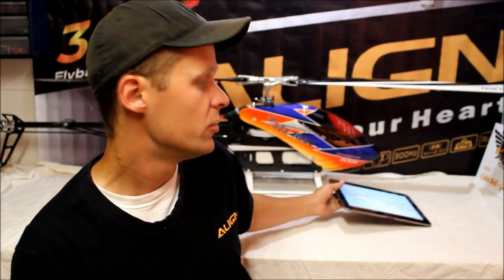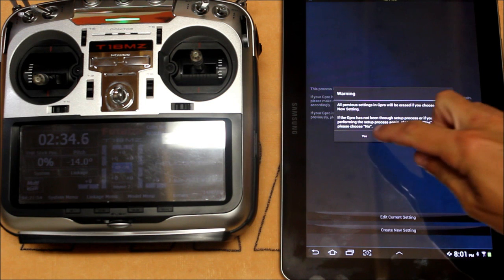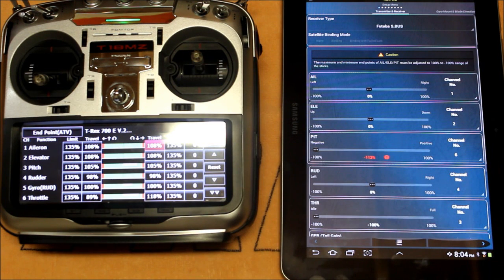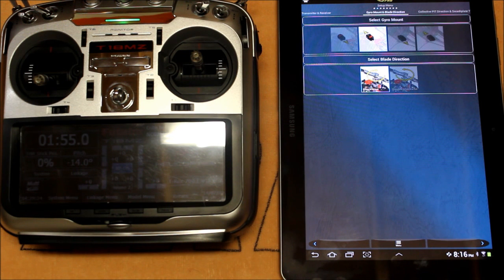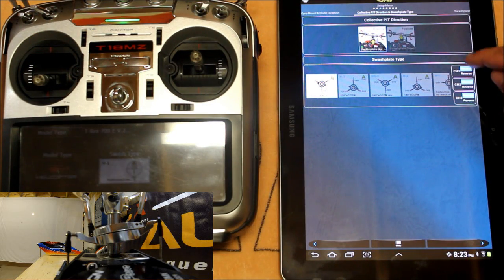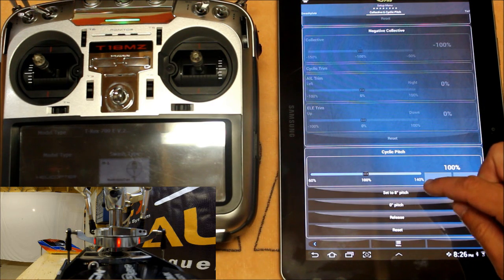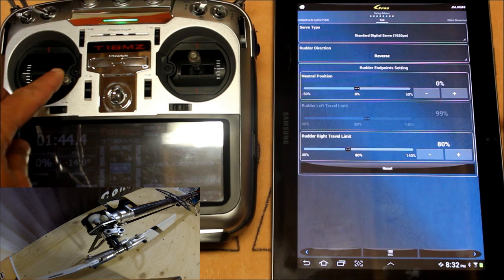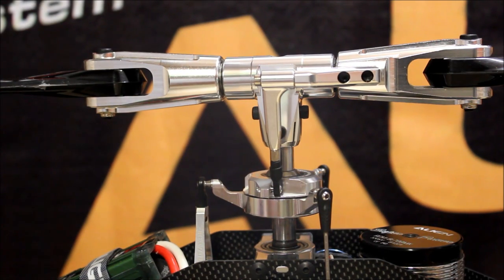Align Gpro Flybarless system setup with Colin Bell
This is a video showing the initial setup of the Gpro FBL system using a futaba radio system.

Matching your radio to the gpro: 2:50

Gyro location & mounting direction: 6:50

Swashplate setup: 8:10

Tail rotor setup: 13:04